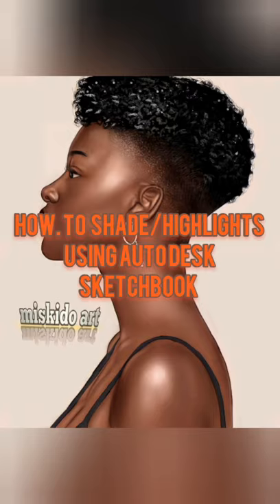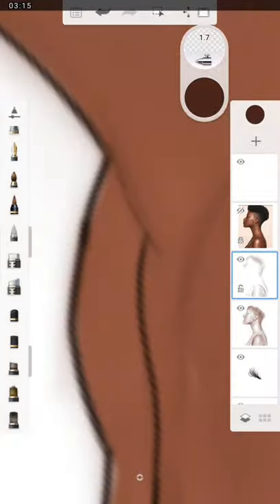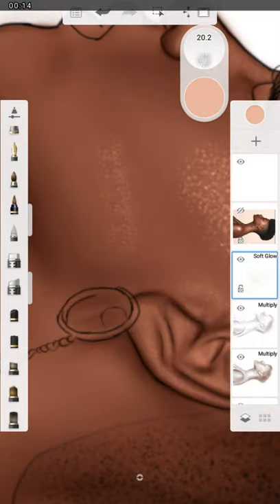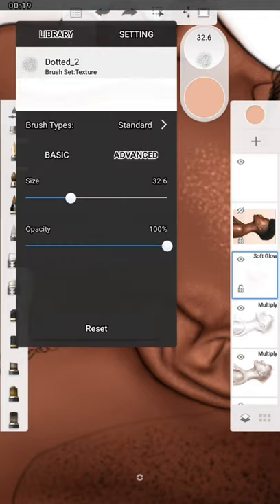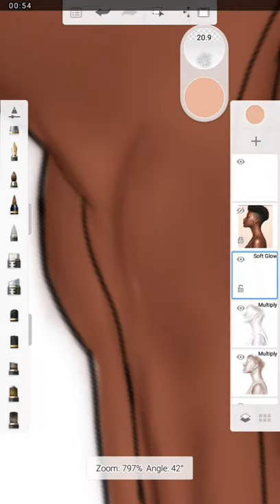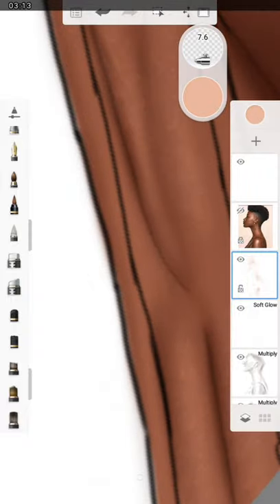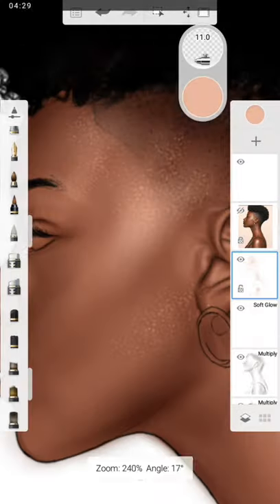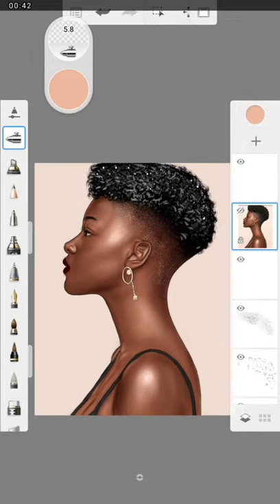How to shade/highlights using auto desk sketchbook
Full video of how to shade!/highlights the easier way